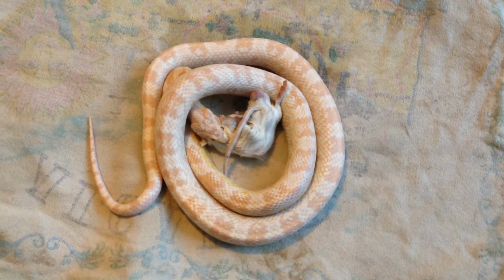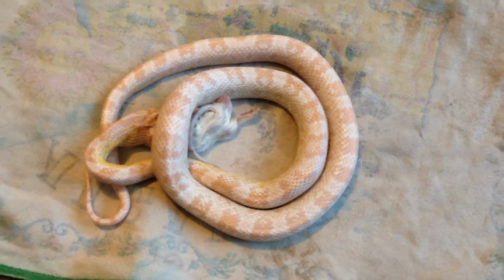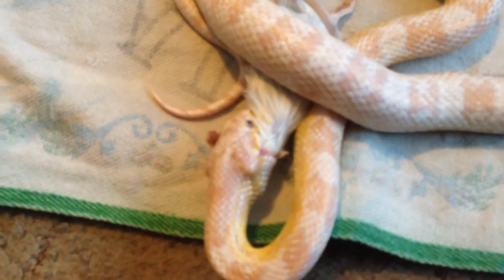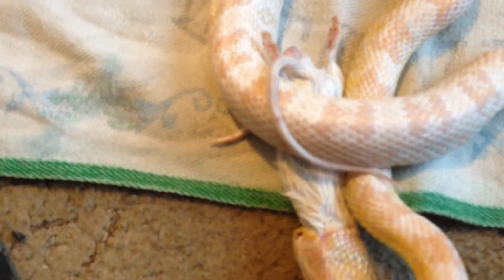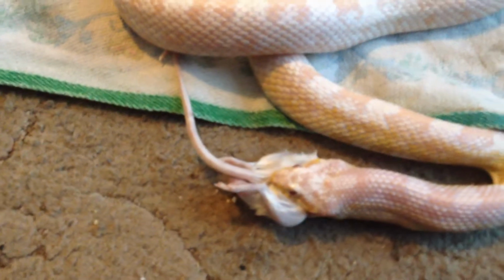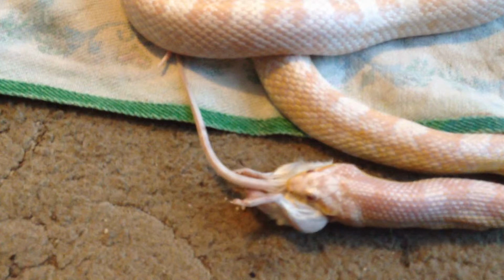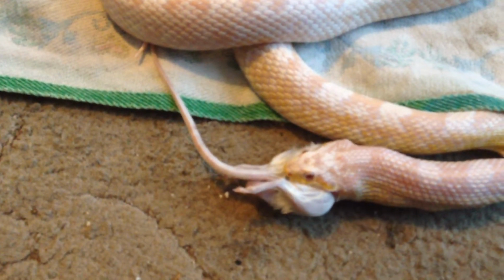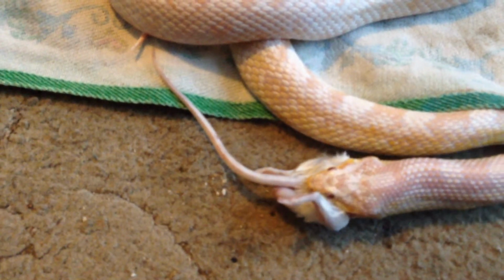KAA the snow corn snake eating another mouse took her a while to b hungry again but she took it